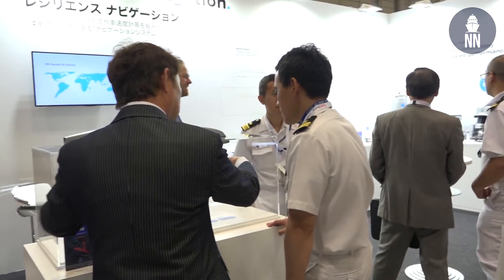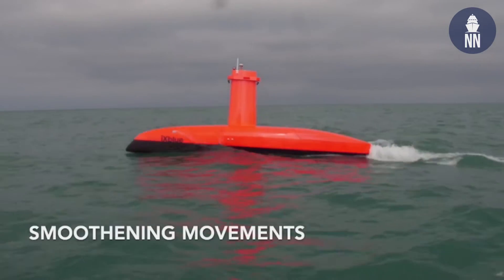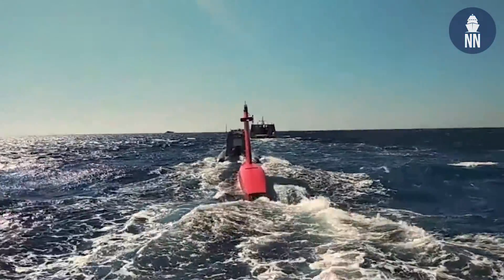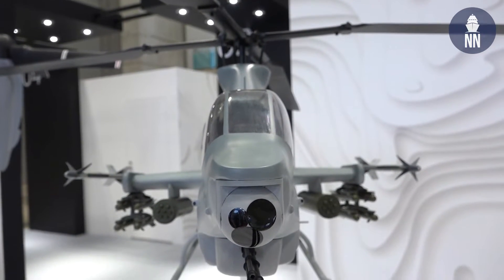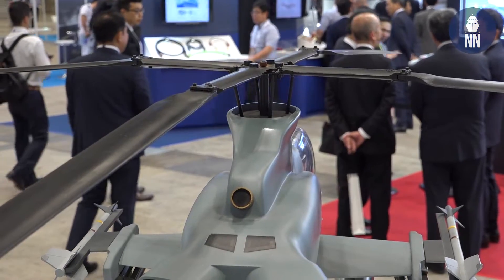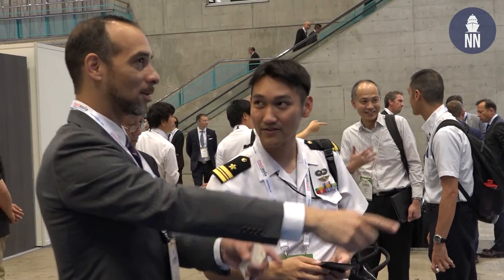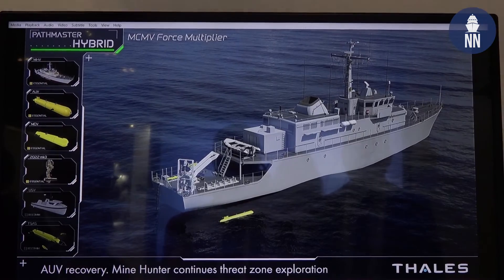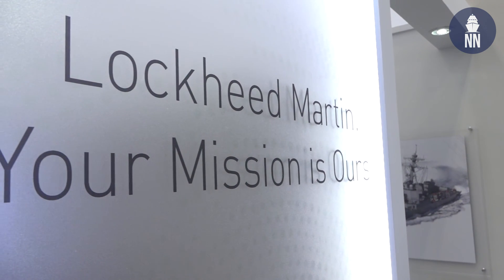MAST Asia 2019 Day 2: iXblue DRiX, Bell AH-1Z, Thales SAMDIS, Lockheed Martin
Day 2 video coverage at MAST Asia 2019, the Maritime Air Systems & Technology for Defence, Security and Safety, conference and exhibition held at Makuhari Messe near Tokyo, Japan.

In this video we are focusing on the international presence with coverage of:
- iXblue DRiX with SEA Kraitarray
- Bell Helicopter AH-1Z
- Thales SAMDIS for OZZ-5
- Lockheed Martin presence in Japan